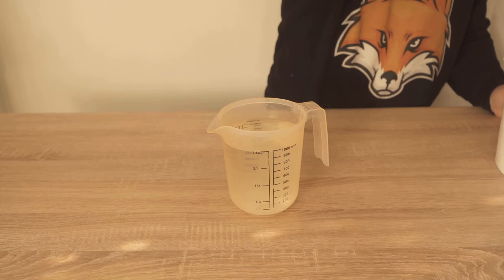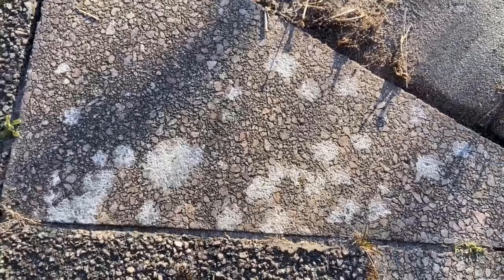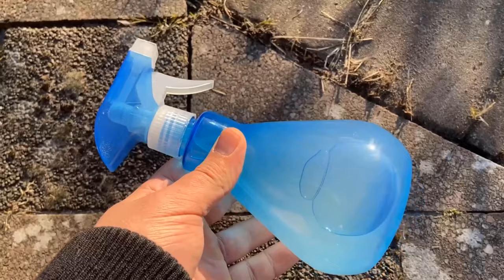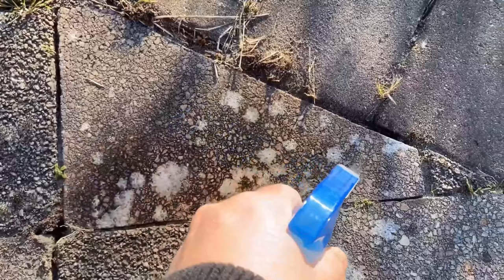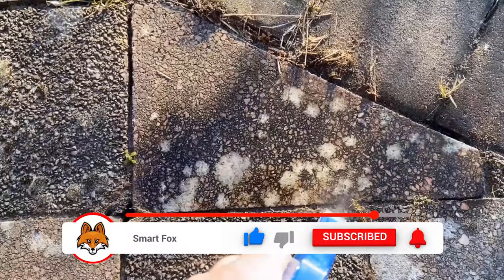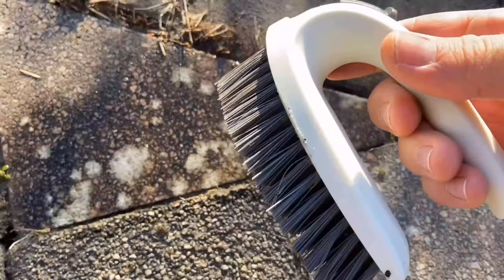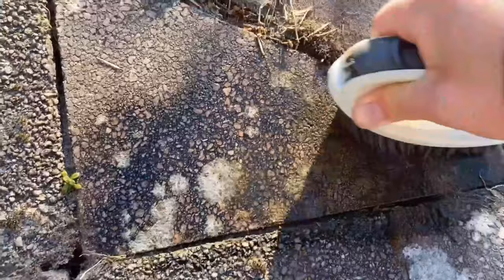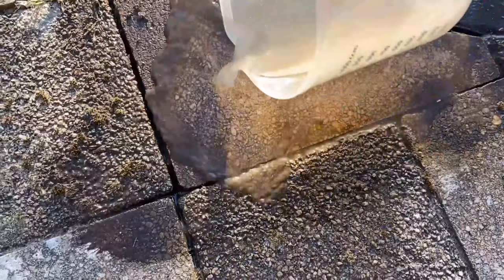Remove Lichen from Paving Stones 💥 (EASIER it is NOT possible) 🤯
Do you have lichens on paving stones? - Here I show you how to remove them!

If you have a lot of white spots on your pavers, they are lichens. Of course, they look unsightly on the concrete blocks, especially if they are found on the patio or driveway. But here I'll show you how to remove lichens quickly and easily with a home remedy!

All you need is water and washing soda. We give here on a liter of water about 2 tablespoons of the washing soda. Stir everything well and then apply it either directly to the lichen or with a spray bottle if you want to apply it a little more targeted.

Let it sit for a short time and then start wiping down the stones with a brush. If it is a large area, you can also use a broom with hard bristles. After a short time you can watch the lichen disappear.

Finally, rinse everything again and the lichens are gone from the patio or driveway. This is how easy it is to remove lichens from paving stones. If you also have some, then try this trick!